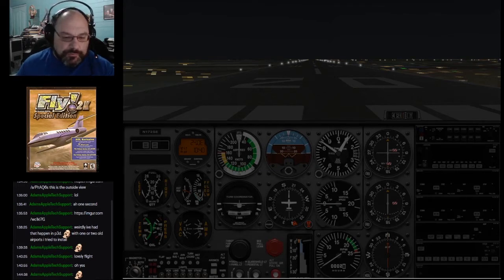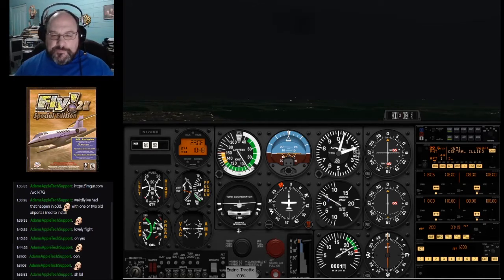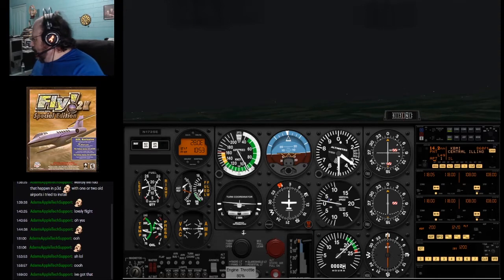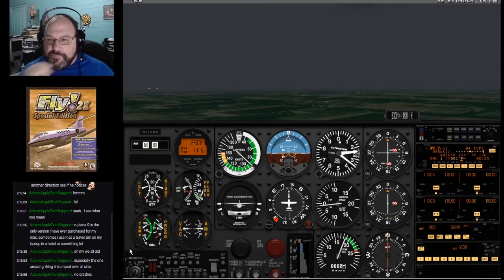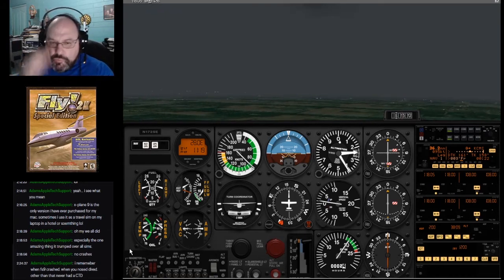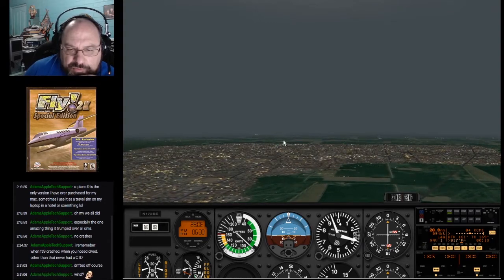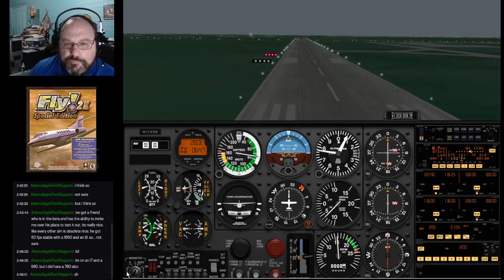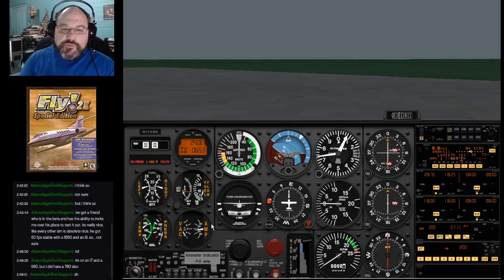Fly!2K (Terminal Reality): Central Illinois Regional (KBMI) to Univ of Illinois-Willard (KCMI)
Fly!2K Special Edition

Leg 10:
Central Illinois Regional Airport at Bloomington-Normal (KBMI)
to
University of Illinois-Willard Airport (KCMI)

Welcome back to the amazing tour around the world. On this flight, we'll be flying to the southern airport on the original, default Chicago map of Microsoft Flight Simulators 1-4, and SubLogic Flight Simulator II. Special shout out to "AdamsAppleTechSupport", who joined me on the Twitch Livestream while I was recording. Since the flight is long, it helps to have some fun conversation while flying.

Would you like to interact and be a part of future episodes? Then head over to Twitch and follow me, so that you'll get notifications on when I go live and which simulator I'll be playing!

Music

"Terminal Reality's Fly! Theme Song"